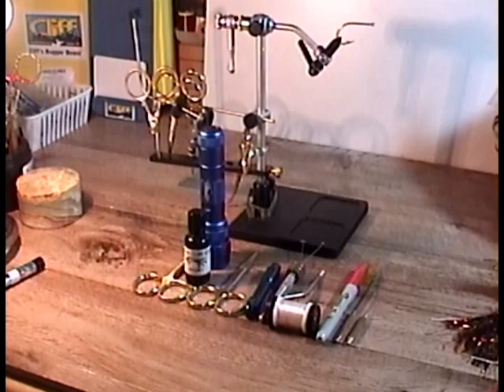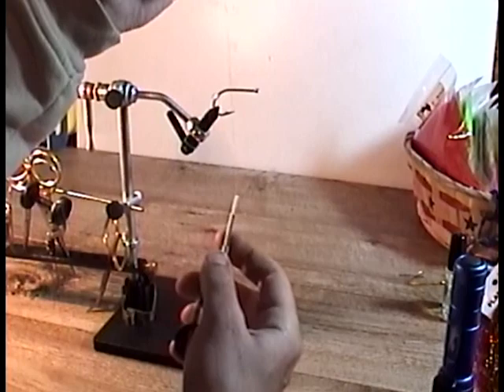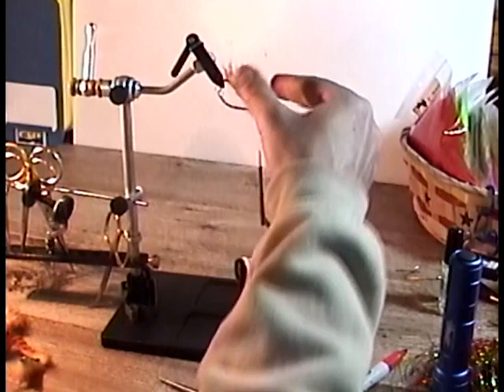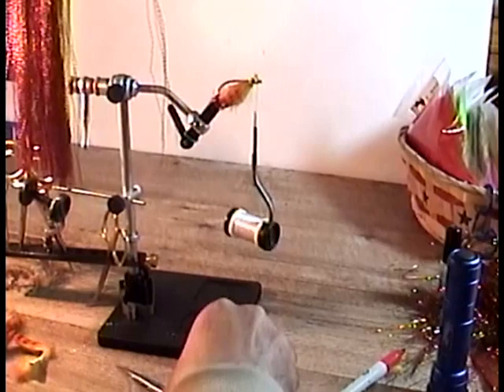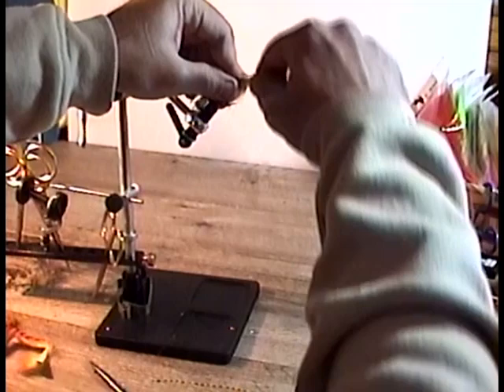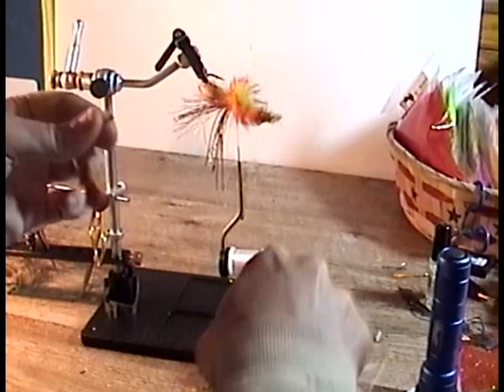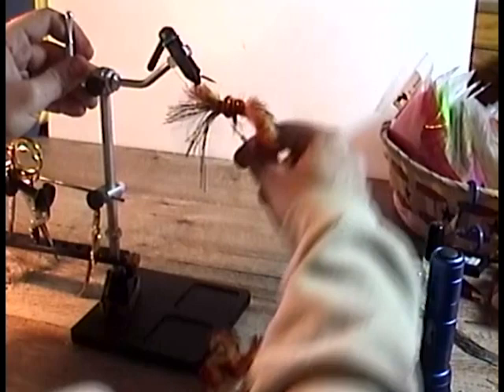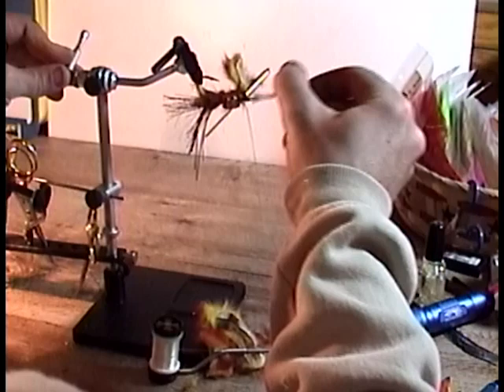Terry's Crawdad Fly Tying Instructional Video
Terry's Crawdad created by Terry Dunford is a crawdad fly pattern that is great for largemouth bass or any other kind of fish because it can be fished in freshwater or saltwater, with a fly rod or spinning/baitcasting rod.